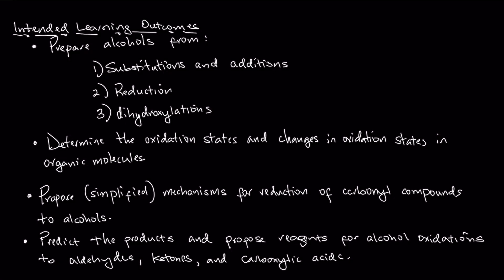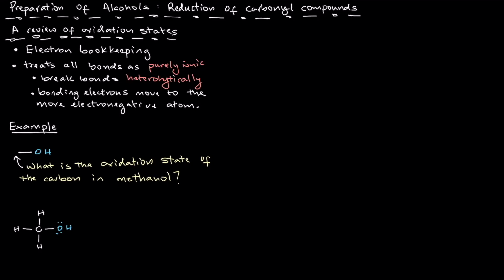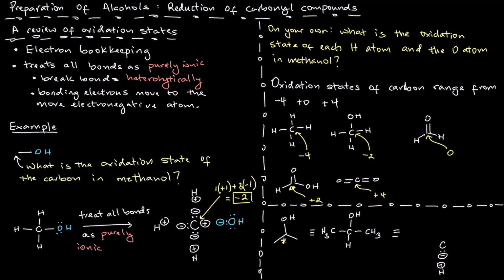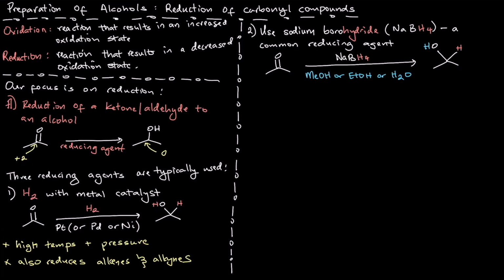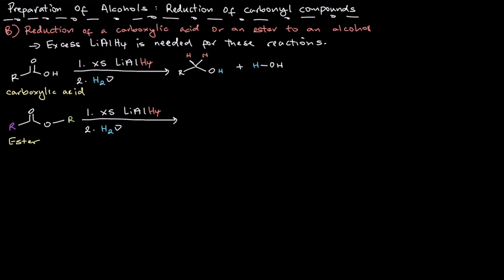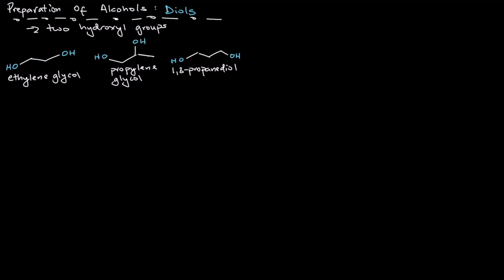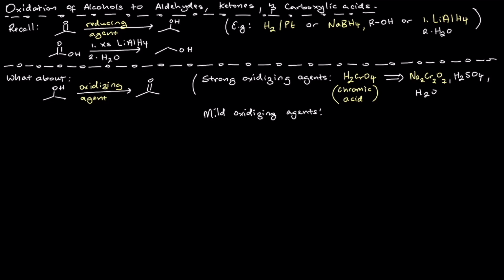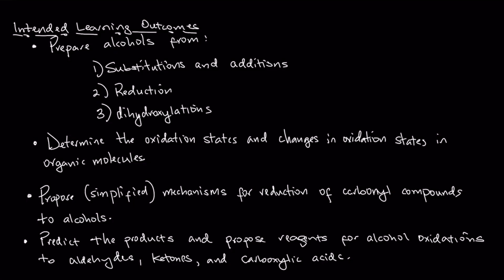Alcohols | Preparation, Oxidation States, and Redox Reactions | Organic Chemistry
This college-level organic chemistry video provides an in-depth exploration of alcohols, focusing on their preparation and the redox chemistry involved in their interconversion with other functional groups. We begin by reviewing traditional synthesis methods using substitution and addition reactions. The lesson then introduces the critical concept of oxidation states in organic molecules, providing a step-by-step guide to electron bookkeeping and determining oxidation levels for various carbon-containing compounds.

You will learn about the mechanisms and reagents used in reduction reactions to prepare alcohols from carbonyl compounds, including ketones, aldehydes, carboxylic acids, and esters. The video compares major reducing agents like sodium borohydride (NaBH4) and lithium aluminum hydride (LiAlH4), as well as catalytic hydrogenation. Finally, we cover the reverse process, alcohol oxidation, and map out the synthetic pathways to aldehydes, ketones, and carboxylic acids using both strong and mild oxidizing agents like chromic acid (H2CrO4) and PCC.

Key Topics Covered:
Alcohol Synthesis: Preparing alcohols via SN1/SN2 substitution and alkene addition reactions.

Oxidation States: Mastering electron bookkeeping and assigning oxidation numbers to carbon atoms in organic molecules.

Carbonyl Reduction: Mechanisms for reducing ketones, aldehydes, esters, and carboxylic acids to alcohols.

Reducing Agents: Comparing H2 with metal catalysts, NaBH4, and LiAlH4.

Diol Preparation: Synthesizing compounds with two hydroxyl groups through diketone reduction and dihydroxylation.

Alcohol Oxidation: Converting alcohols into carbonyl compounds using strong (chromic acid) and mild (PCC, DMP,  Swern) oxidants.

Timestamps:
00:00 Introduction and Learning Objectives
01:10 Preparation of Alcohols via Substitution and Addition
03:05 Understanding Oxidation States and Electron Bookkeeping
06:02 Examples of Carbon Oxidation States across Organic Molecules
09:24 Reduction of Carbonyl Compounds to Alcohols
10:33 Reducing Agents: Catalytic Hydrogenation, NaBH4, and LiAlH4
12:15 Mechanism of Sodium Borohydride (NaBH4) Reduction
14:47 Reducing Carboxylic Acids and Esters with Excess LiAlH4
16:06 Simplified Mechanism for Ester Reduction
19:00 Preparation of Diols: Diketone Reduction and Dihydroxylation
20:50 Oxidation of Alcohols to Aldehydes, Ketones, and Carboxylic Acids
21:56 Oxidizing Agents: Strong vs. Mild (Chromic Acid, PCC, DMP, DMSO)
24:20 Comprehensive Synthesis Map for Alcohol Redox Reactions
26:42 Summary and Conclusion